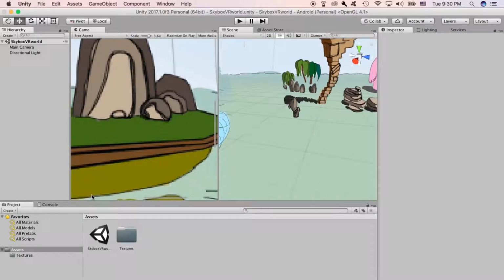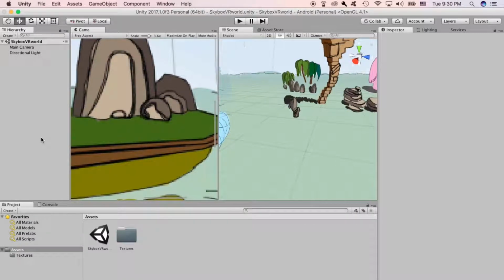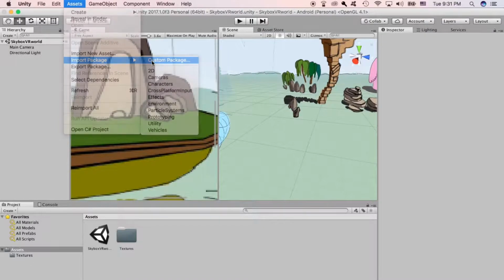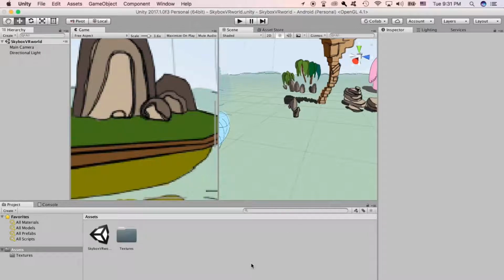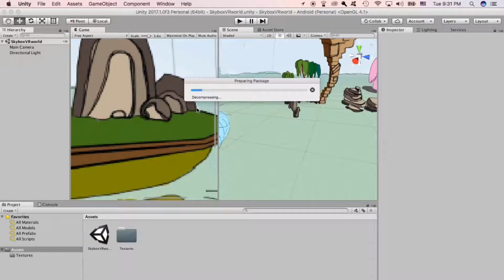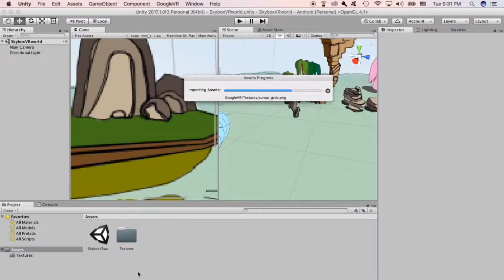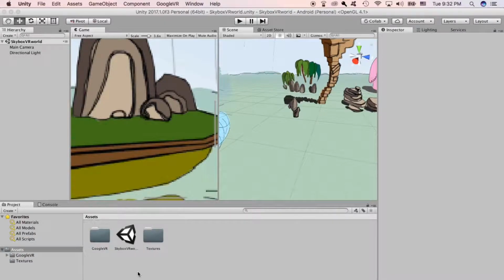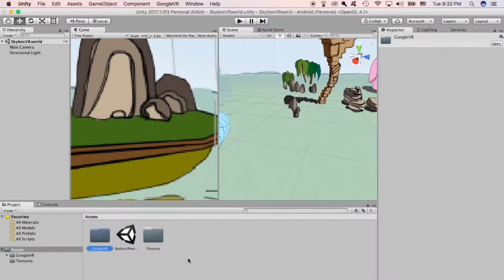How to Import GVR Unity SDK | How to install your VR project on Android and iOS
HOW TO DEPLOY Your VR APP to Android and iOS
In this video series, we will explore how to install a VR project to Android and iOS. The bite-sized videos will be uploaded in chronological order of VR set up and VR deployment.

GET Cardboard VR Viewer

GVR Unity SDK

*The tutorials were recorded on Mac. The software might slightly differ on Mac and PC, but the main principles will be the same

Watch and play VR games and experiences

TO PLAY YOU NEED:
• Smartphone (iOS or Android)
• Cardboard VR Viewer

ABOUT

// VR HOW TO: Tips, FAQs & Tricks //

To develop an eye for VR, what works and what doesn't – watch the Best Cardboard VR Games, Walkthroughs and Reviews series

VR Oxygen meticulously selects the most fun VR games that are enjoyable to play, comfortable to use, have beautiful 3D art and are appealing visually and emotionally – to help you be immersed in VR with pleasure and delight!

Enjoy VR!